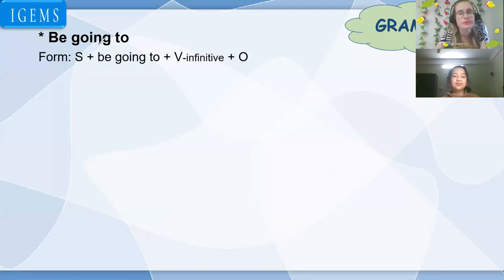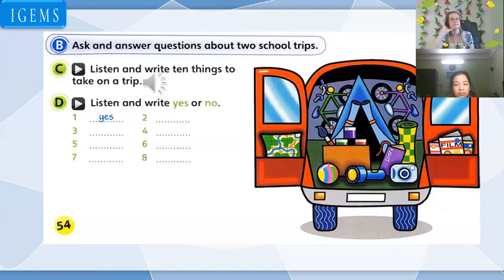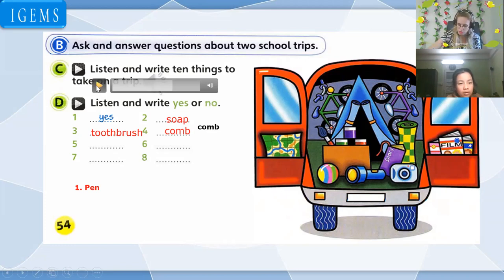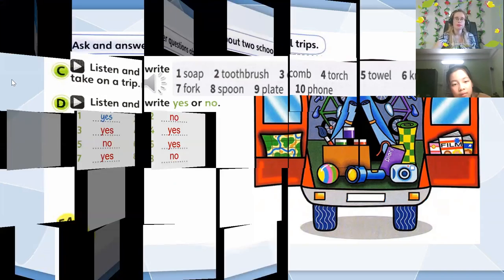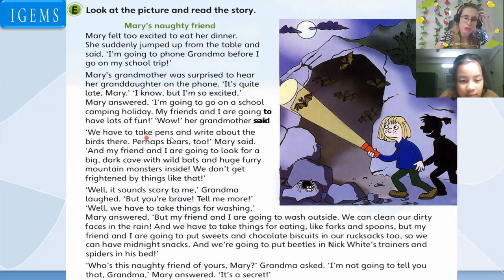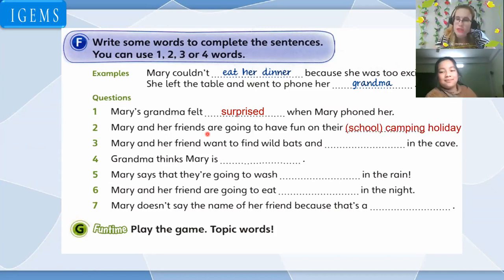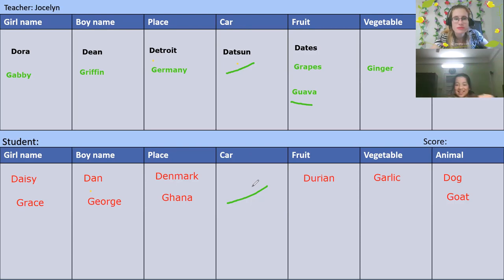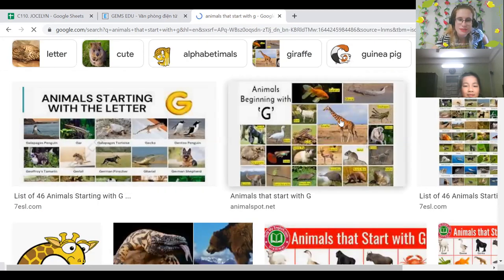21:15-22:00 Bảo Chúc flyers Unit 25